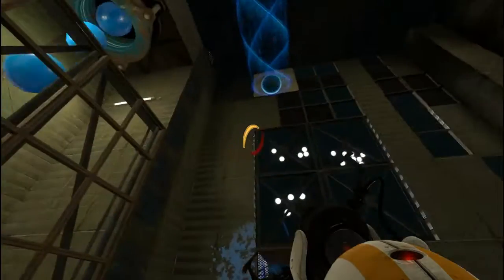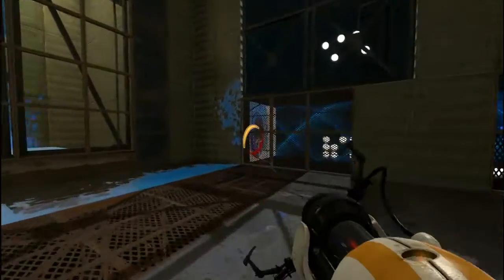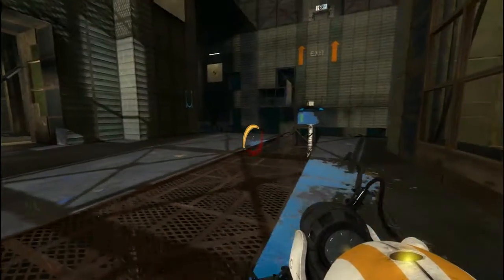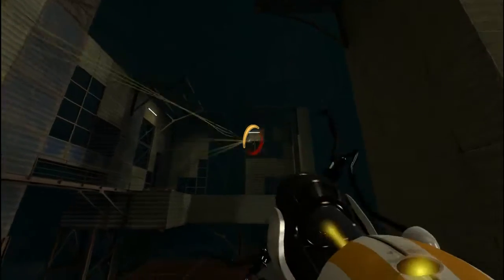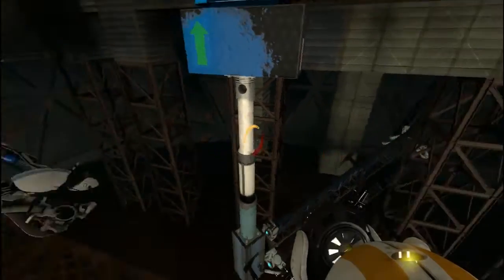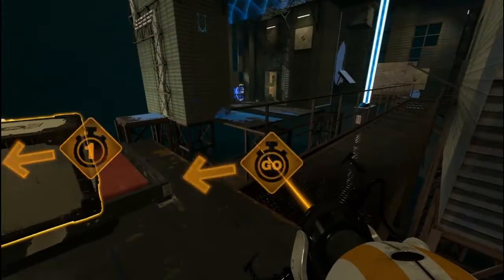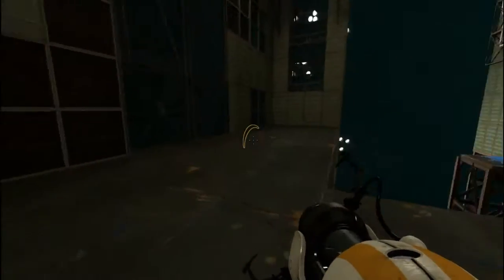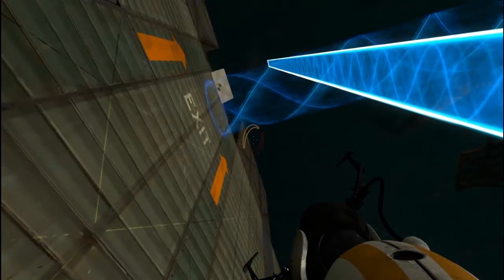Portal 2 "Abandoned Chambers" EP 6